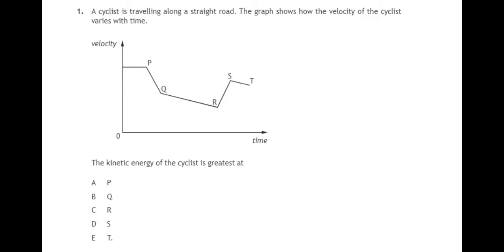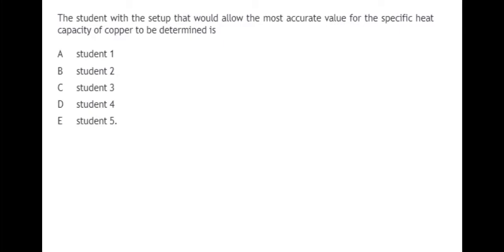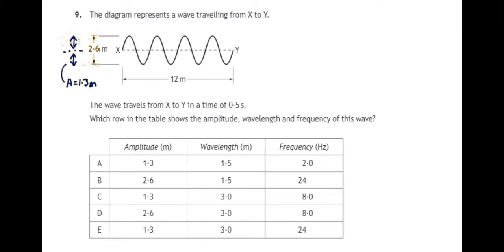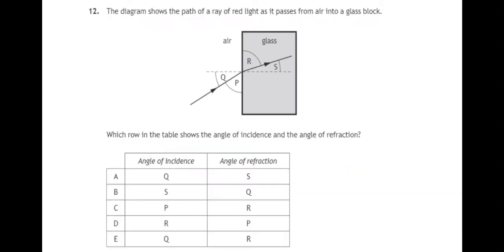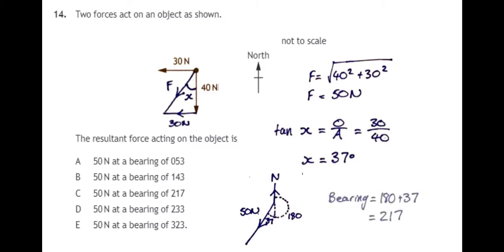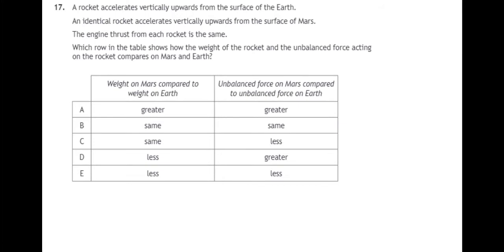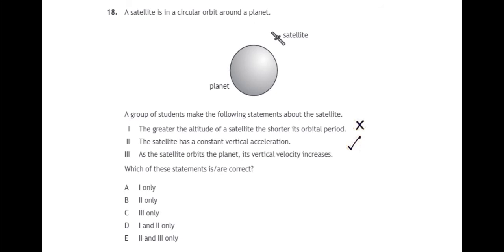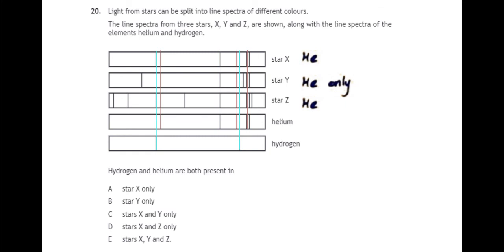SQA National 5 Physics 2017 - Section 1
Here is a complete explanation of the answers for the 2017 SQA National 5 Physics paper.